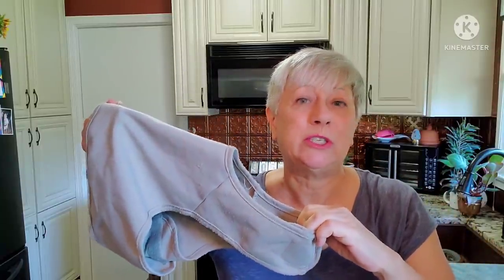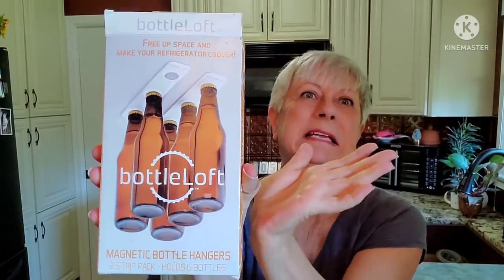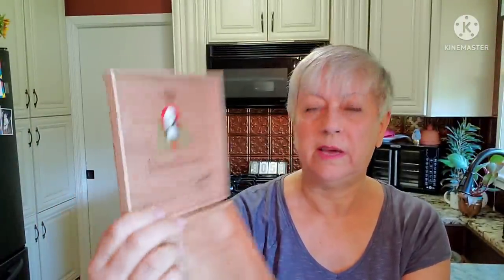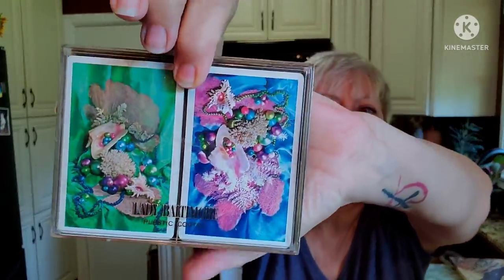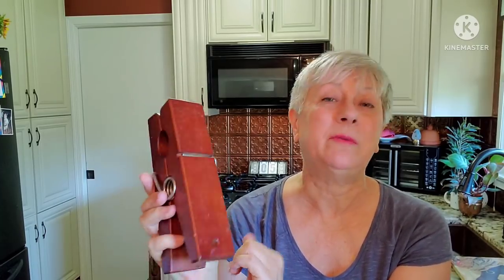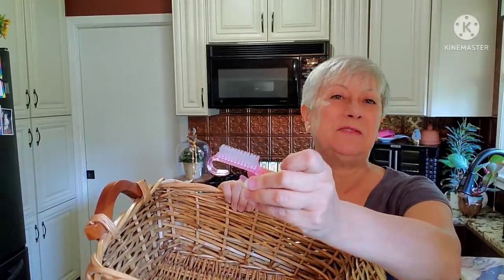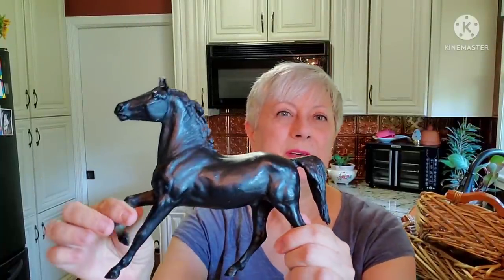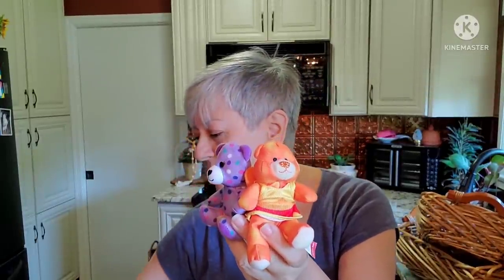Back to the bins thrift haul - Weekly Sunday Thrift Haul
After the private pick from last week, it is back to the bins for me. I hope you enjoy seeing everything that I picked up. Hugs, Joanne

If you see anything in this video that you can't live without and would like to purchase from me directly, shoot me a message at & include your zip code so I can calculate the shipping cost for you.